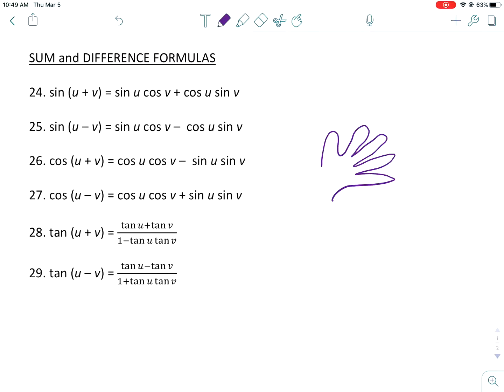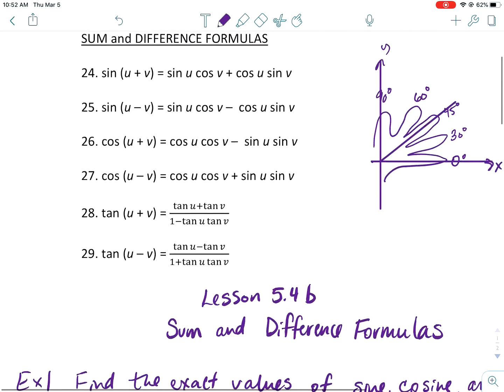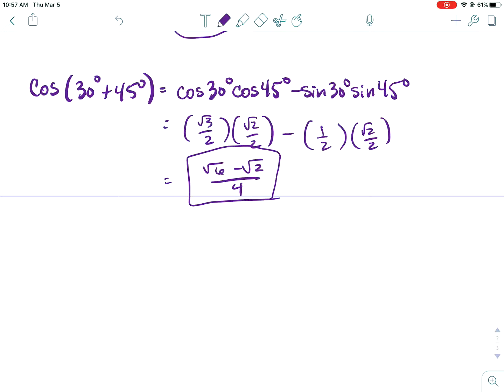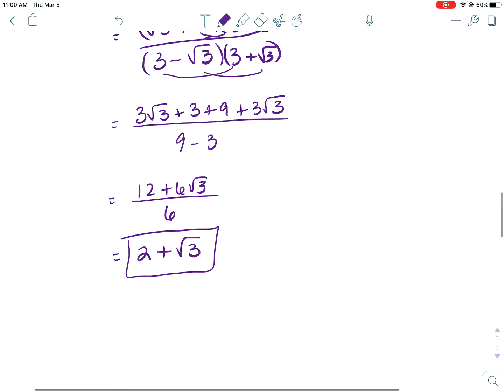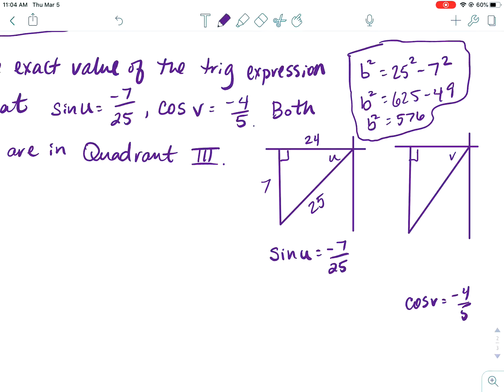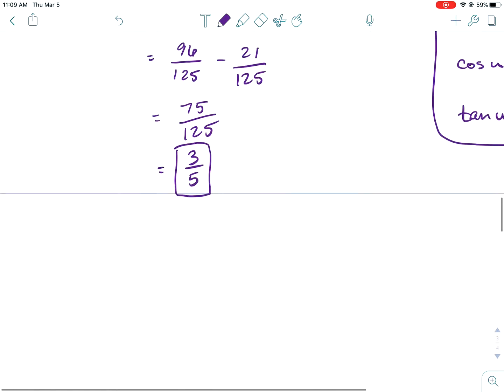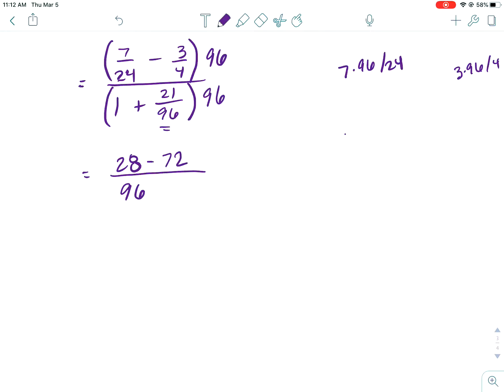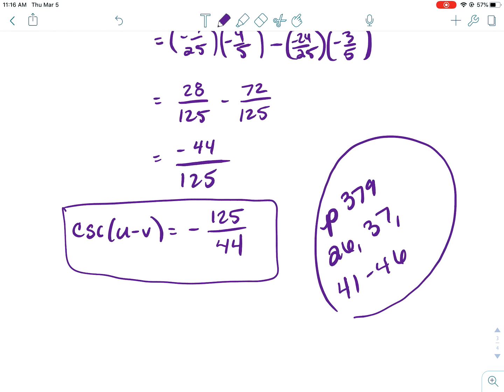Lesson 5.4b Sum and Difference Formulas